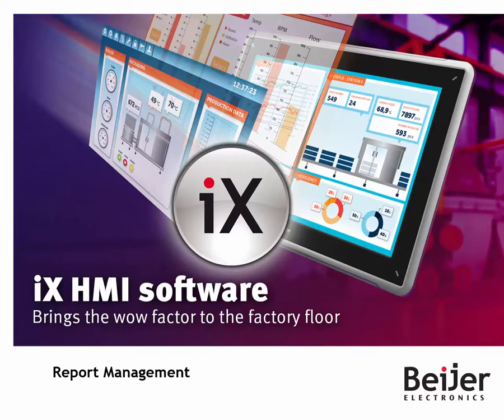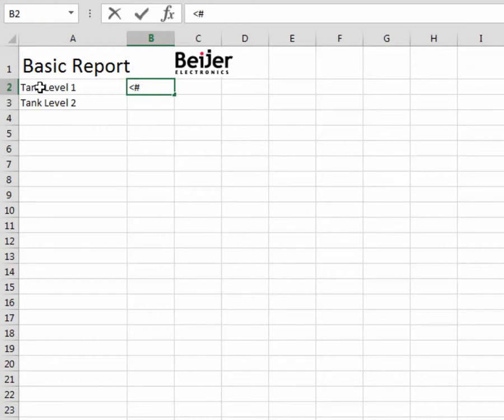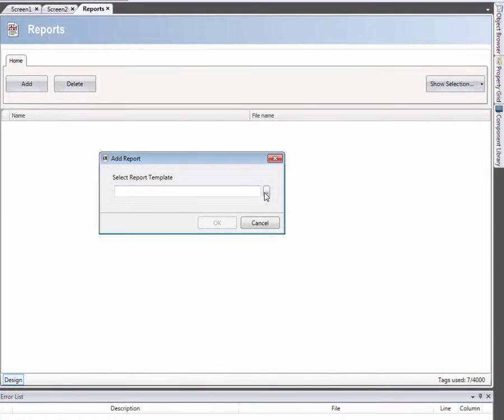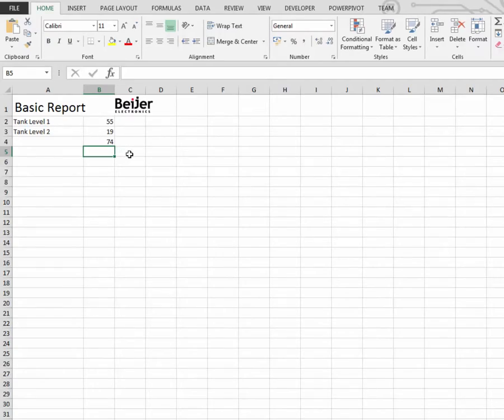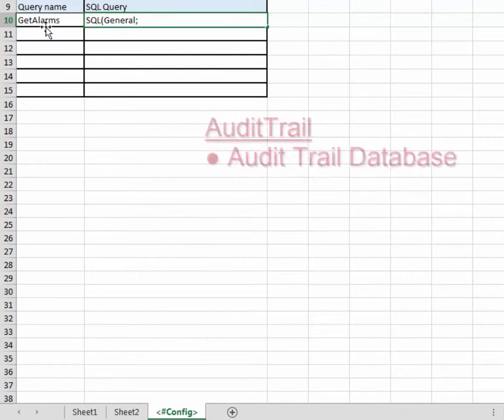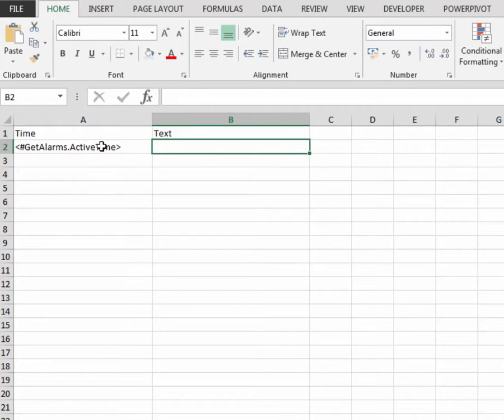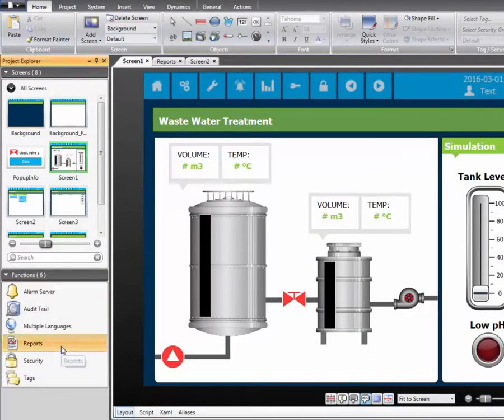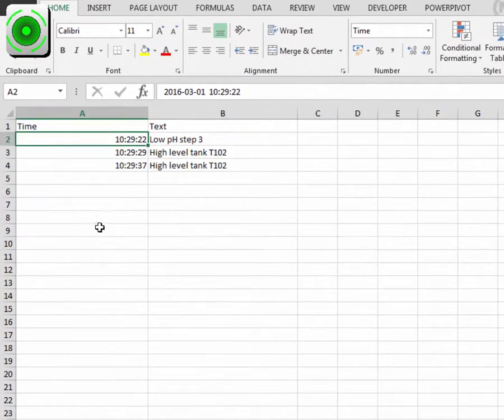Report Management in iX Developer. Video 10 by Beijer Electronics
This video covers how report templates are configured/designed in Microsoft Excel and added to an iX Developer application.
Two different types of reports will be designed:
- A Basic report that presents tag values
- An Advanced report that presents alarm information collected from the application’s database